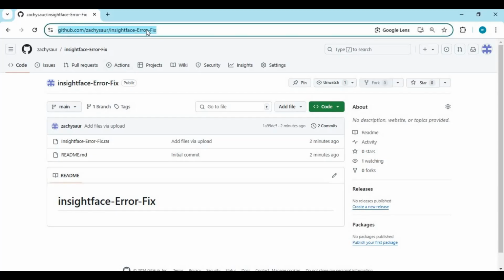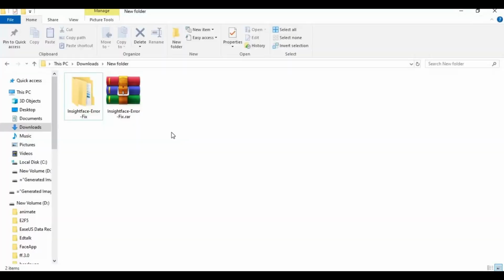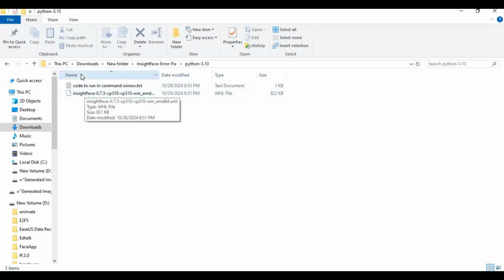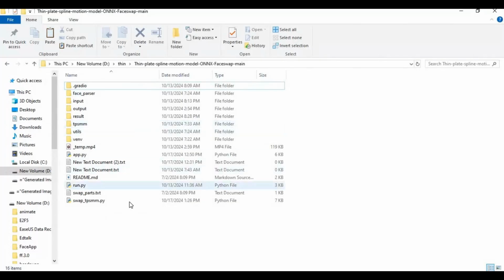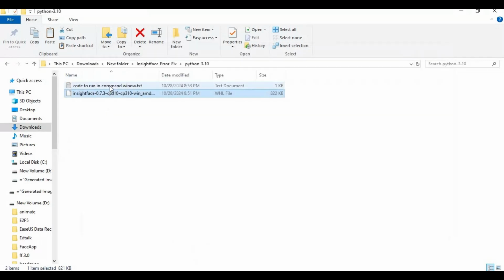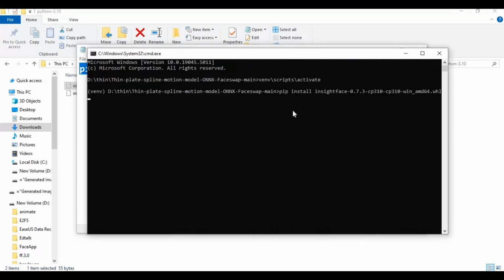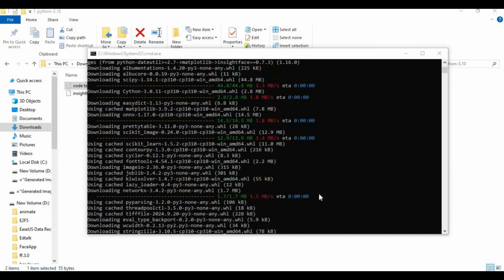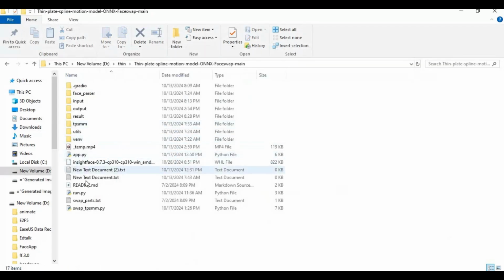"How to Install InsightFace \ InsightFace Wheel Error? Here's the Easy Solution!"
In this video, I'll show you how to easily fix the InsightFace wheel error that many users encounter. Whether you're a beginner or an experienced user, this step-by-step guide will help you troubleshoot and resolve the issue quickly!
What You'll Learn:
Understanding the InsightFace wheel error
Step-by-step instructions to fix it
Links:
InsightFace GitHub Patch file :